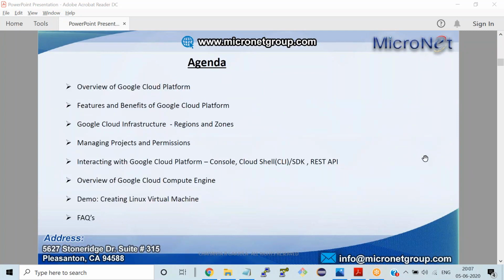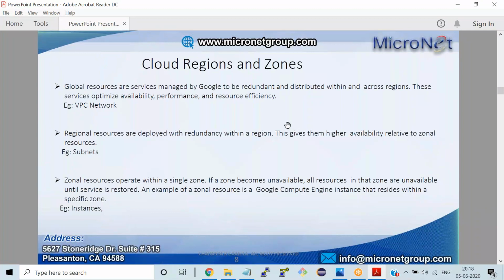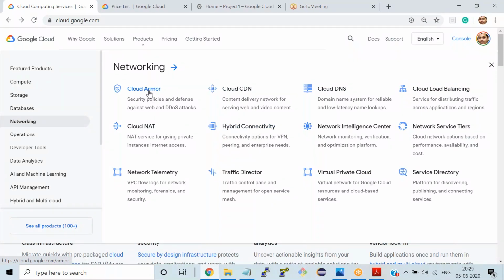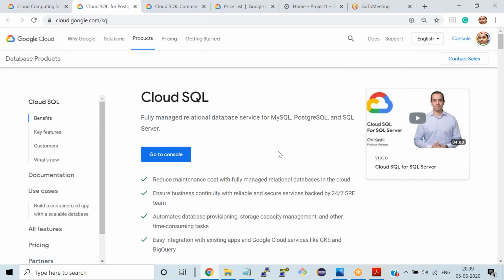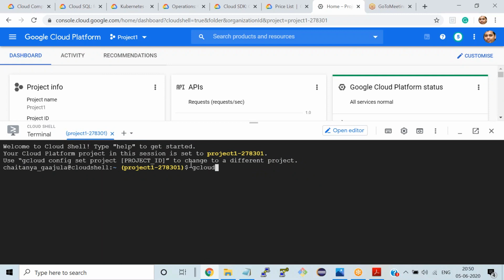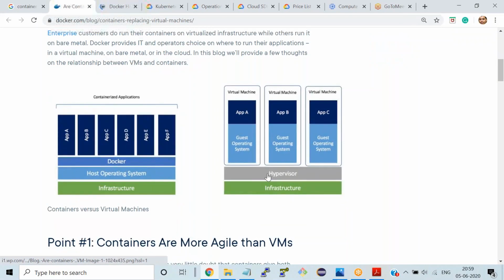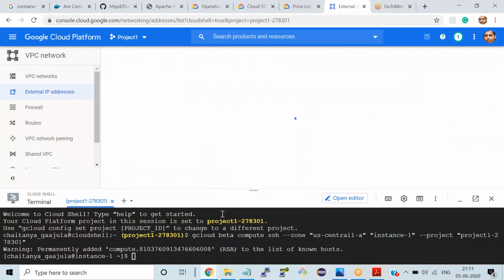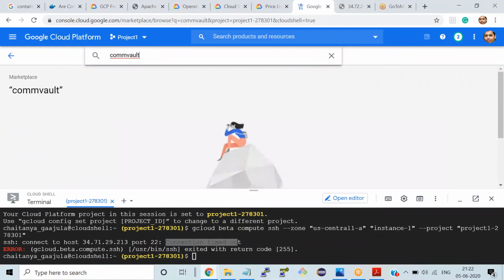Introduction to GCP Part - 1 | Cloud | KTExperts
Title: Introduction to GCP

Content in the video:
1. Overview of Google Cloud Platform
2. Features and Benefits of Google Cloud Platform
3. Google Cloud Infrastructure  - Regions and Zones
4. Managing Projects and Permissions
5. Interacting with Google Cloud Platform – Console, Cloud Shell(CLI)/SDK , REST API
6. Overview of Google Cloud Compute Engine
7. Demo: Creating Linux Virtual Machine
8. FAQ’s